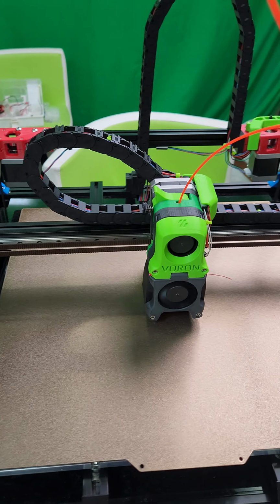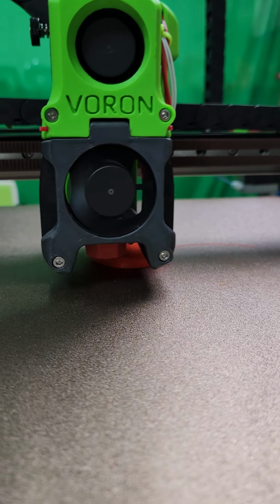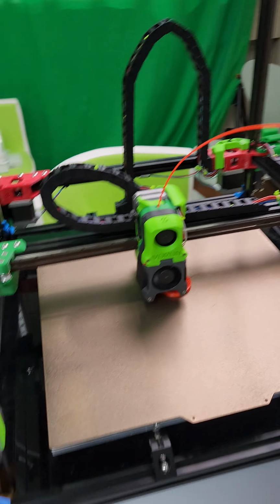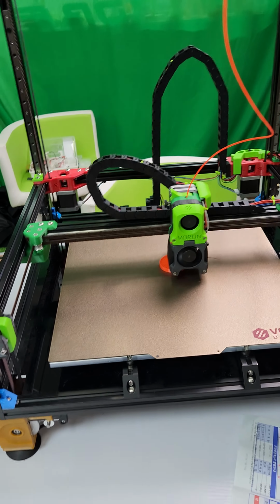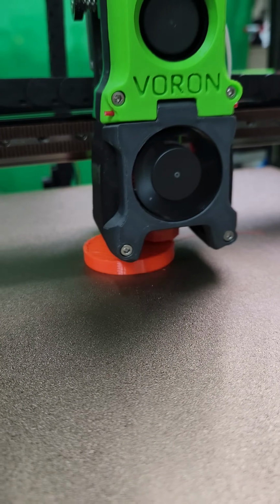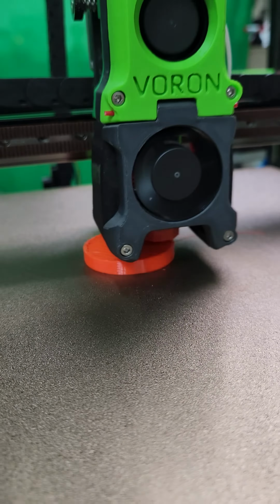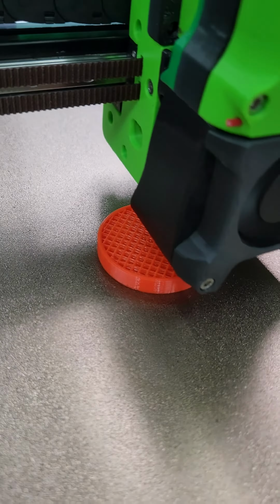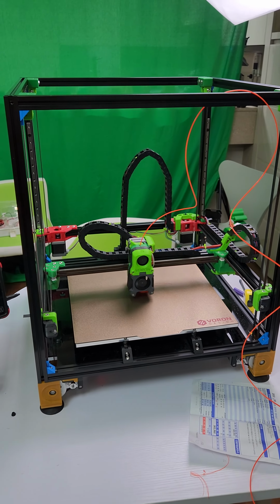My First Print EVAR w/ Voron 2.4 Kit 350mm!!!